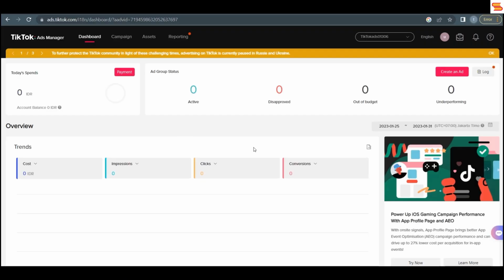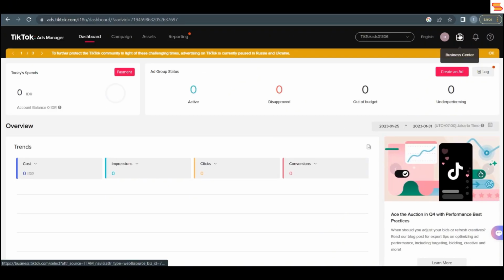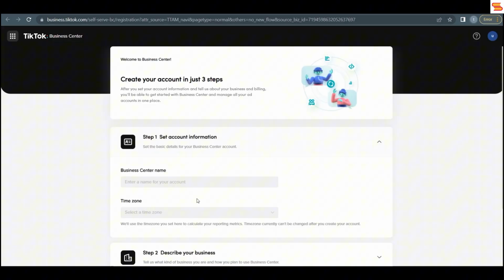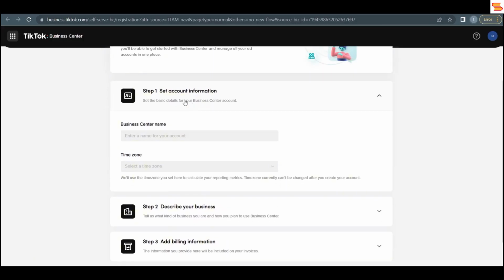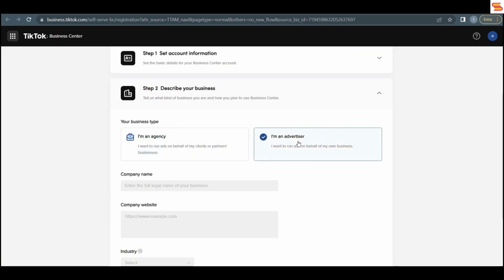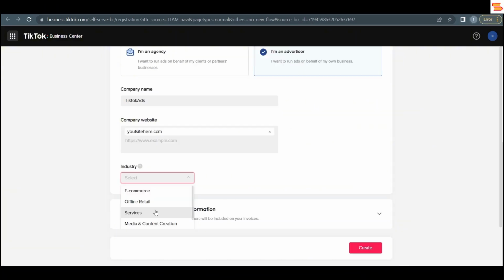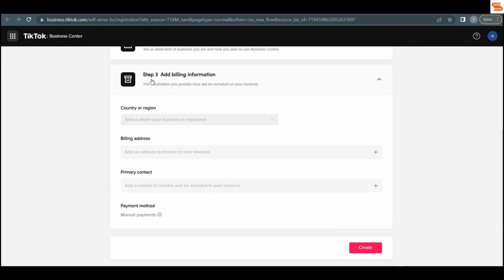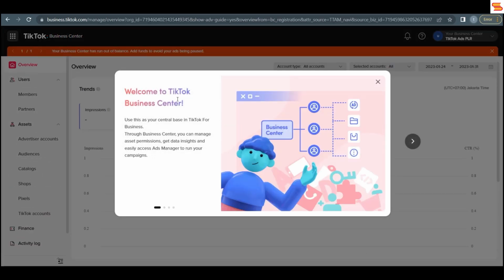How to Set Up a TikTok Business Center Account – Full Guide! | Lesson 2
💡 TikTok Business Center is the key to managing multiple ad accounts, sharing assets, and collaborating with your team. In this tutorial, you’ll learn:

✅ How to create and configure your Business Center account
✅ Why Business Center is important for agencies & brands
✅ How to grant team access & manage permissions
✅ Tips for keeping your account secure & organized